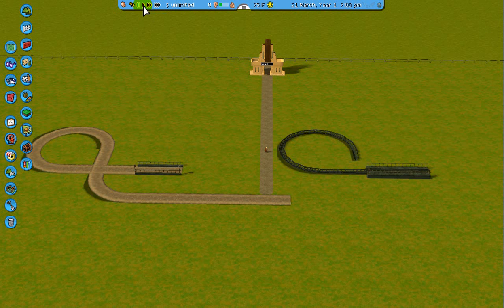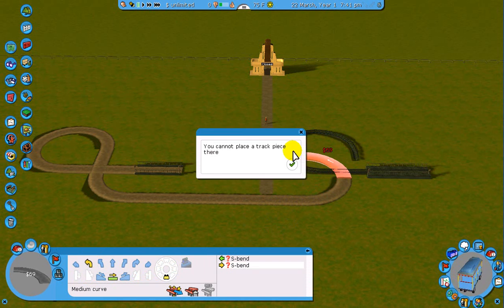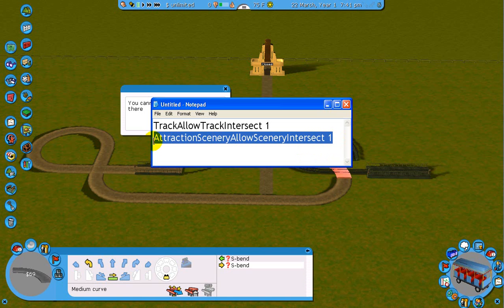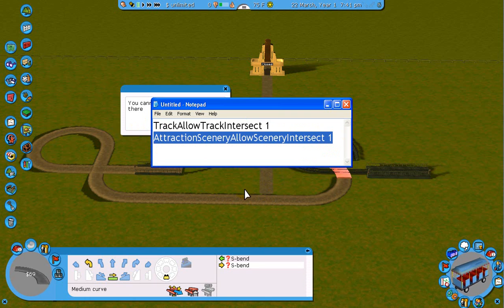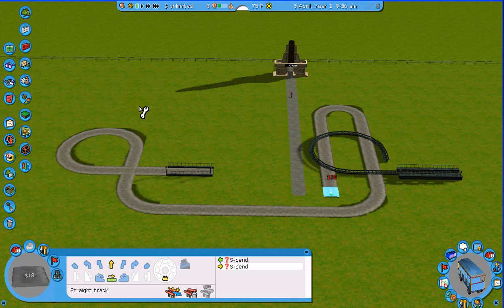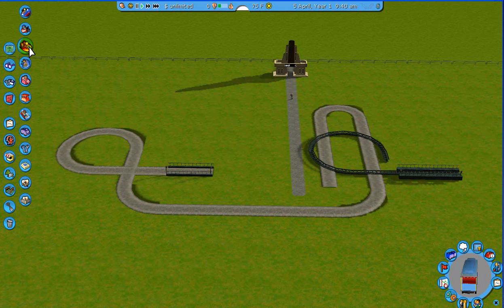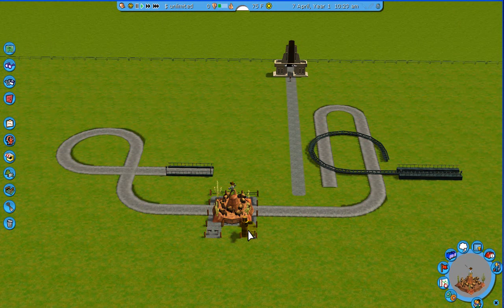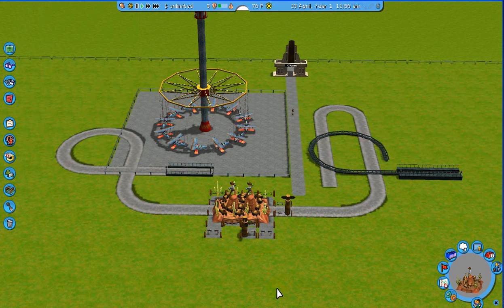RCT3 - Tutorial - AttractionSceneryAllowSceneryIntersect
More advanced tutorial that shows how to have track from one ride intersect the track from another.
You need to know how to work with the options.txt file to do this, so watch my tutorial on that if you do not know how.

I use the Platinum Edition of RCT3 by the way.